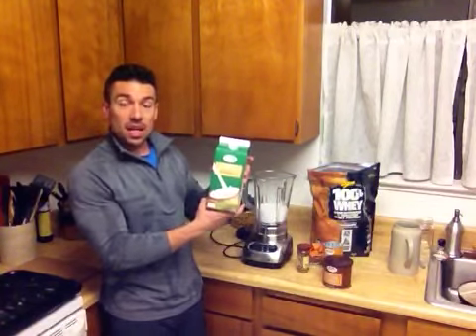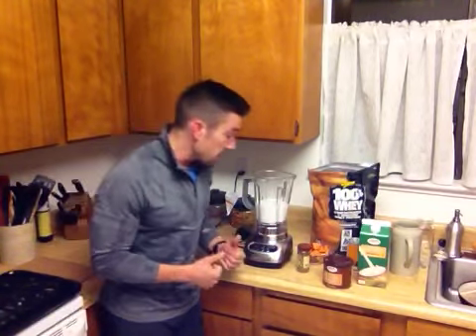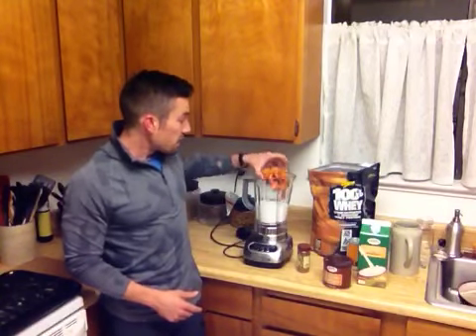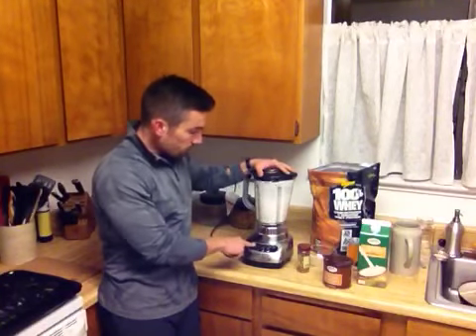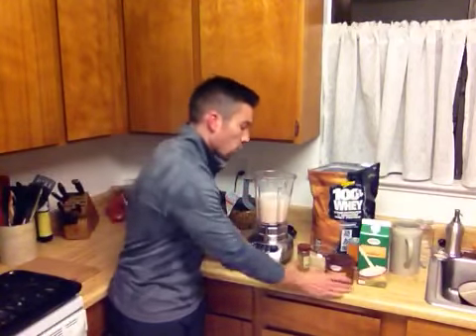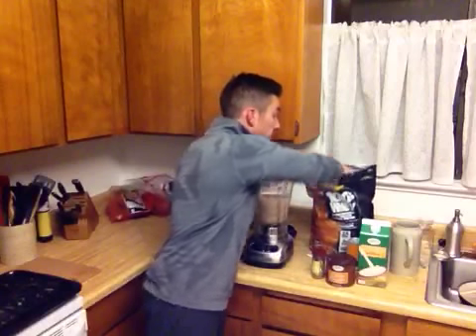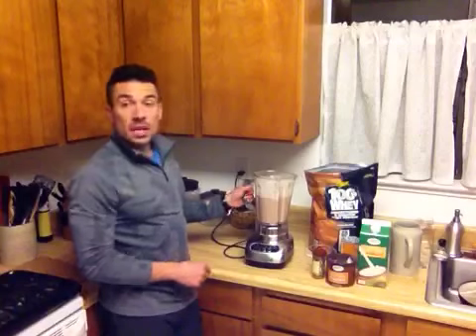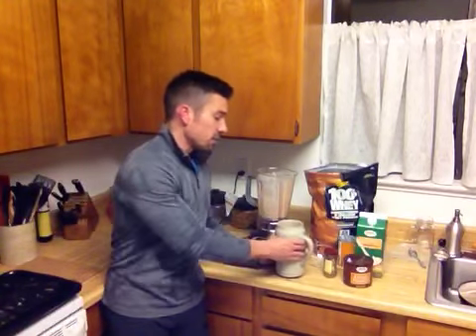Sweet Potato Protein Smoothie - Coach Rob - 3STRONG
In video 314/365 Rob shows you how to make a sweet potato protein smoothie.
Personal training group classes boot camp Bootcamp